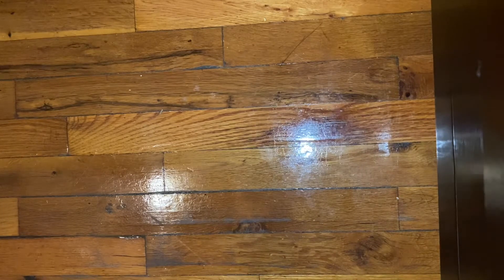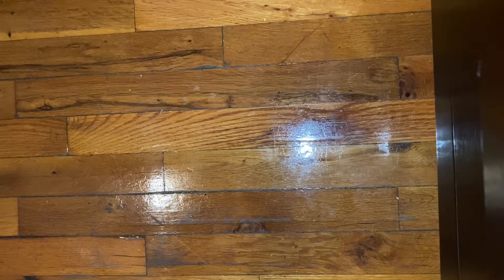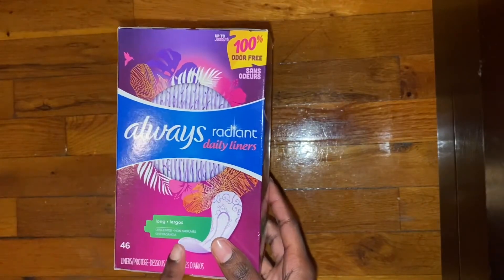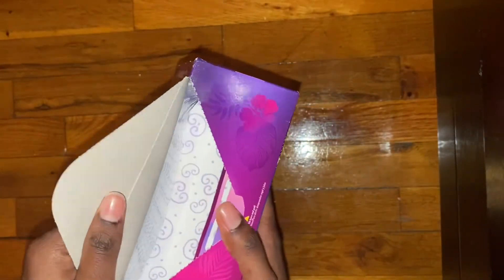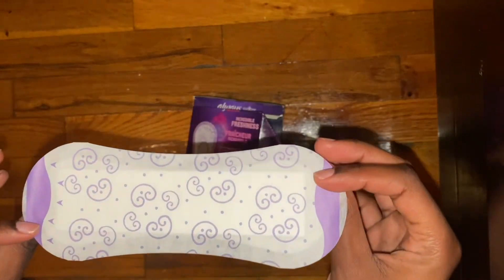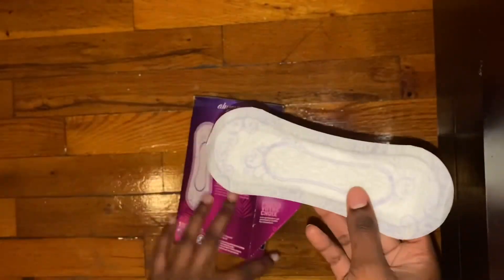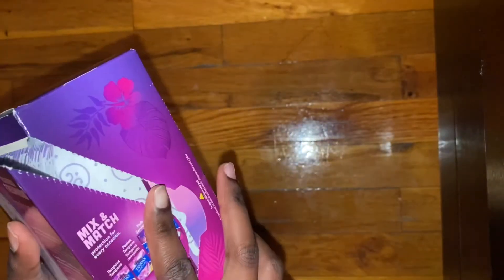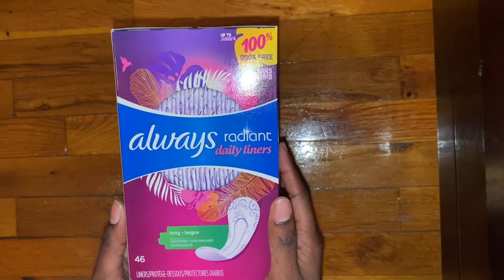1 item haul!!